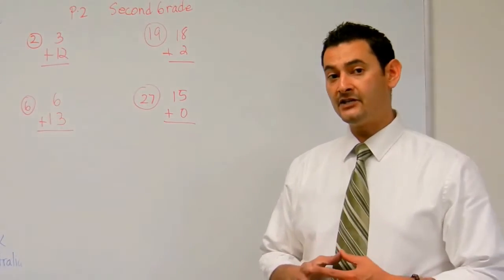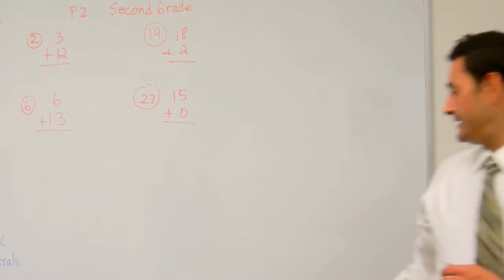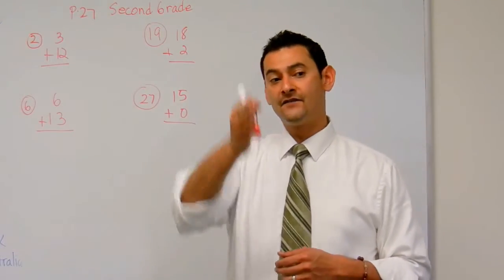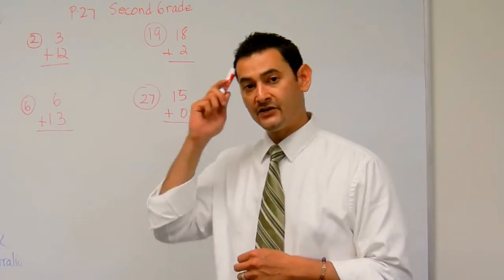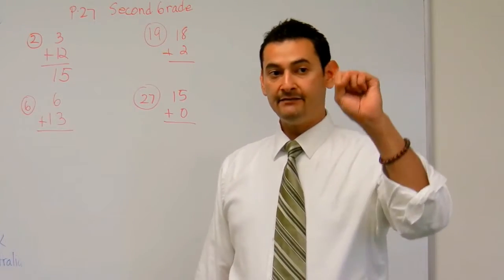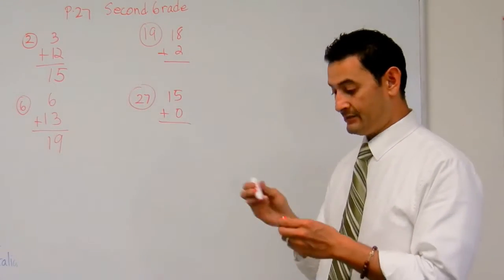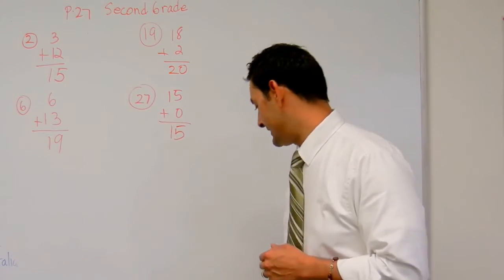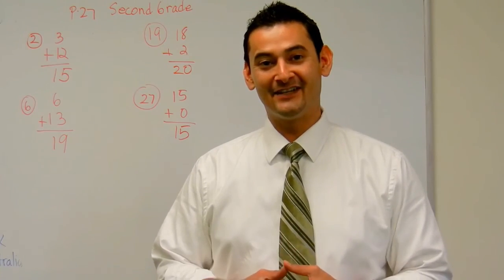Second Grade Math: 2nd Grade Addition Using the Counting Up Strategy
Common Core Math can be frustrating for both students and parents.  This is why Noel Morales, M.Ed. will help you understand what these new expectations are and how you can help your second grade child at home. In this video he will work with your child on 2nd grade math: adding numbers using vertical addition using the counting up strategy.  Questions? Like what you see?